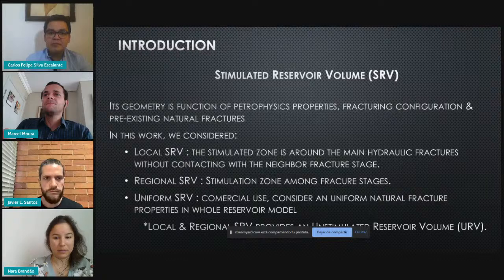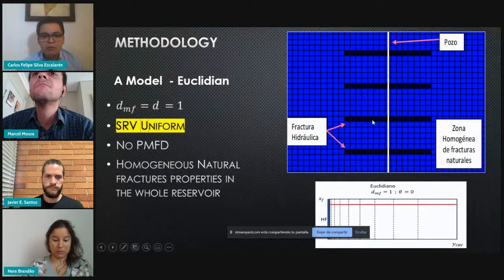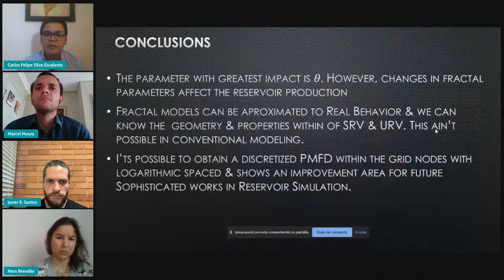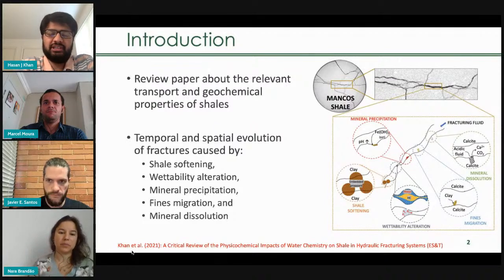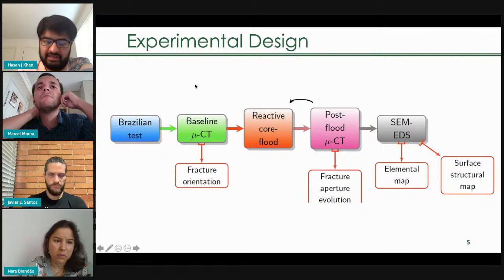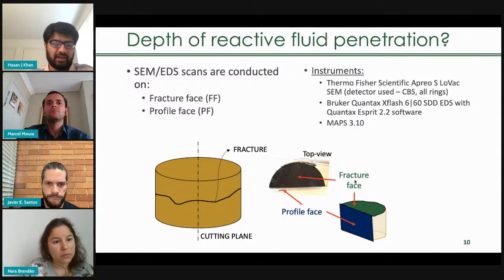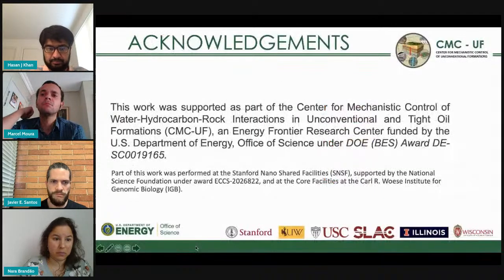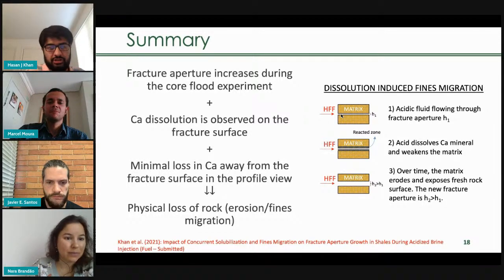Session 22 - Carlos Escalante (UNAM) and Hasan Khan (UIUC)